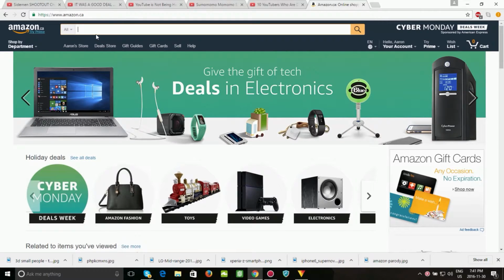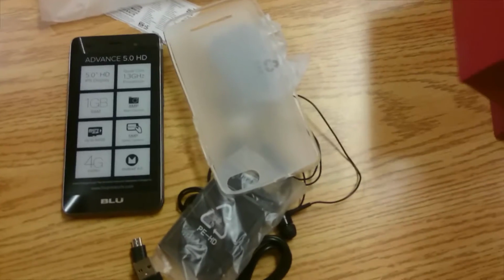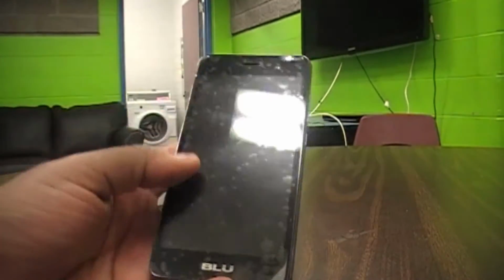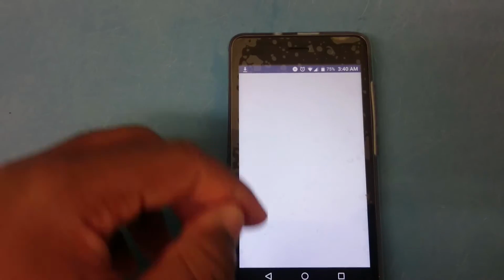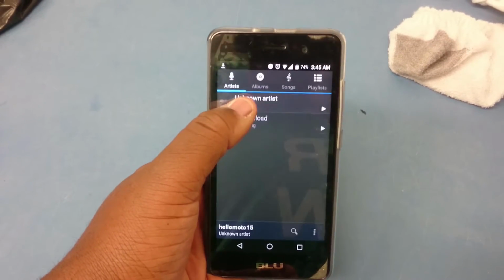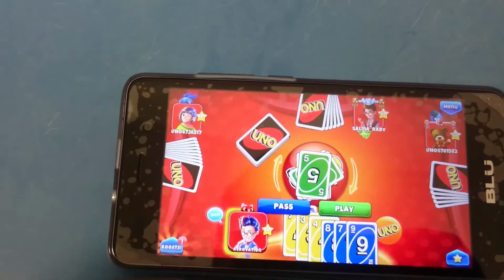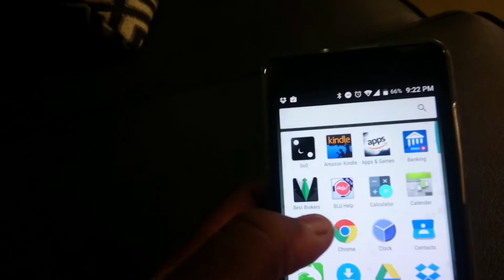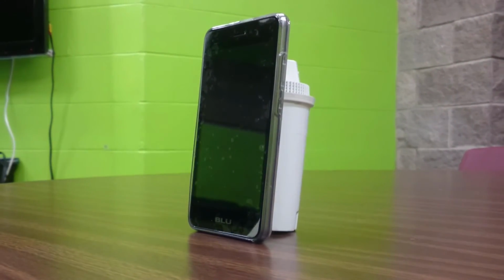(Review) BLU Advance 5.0 HD - How good is a 90$ (CAD) Smartphone?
Lowkey, save up for a BLU one X2 (It has like 4GB of ram and a octa core processor!) for like 259 CAD.

But yea, this is my first phone review. just trying out a new concept on this channel.

Overall great phone for the price! (Still using this phone)

Link to Phone:

Song name?

Real Chill Old School Hip Hop Rap Instrumentals Mix 'Old Gold' | Chuki Beats

Support the official release!